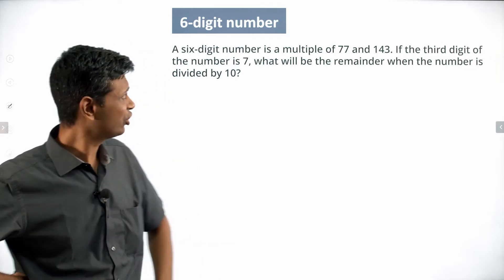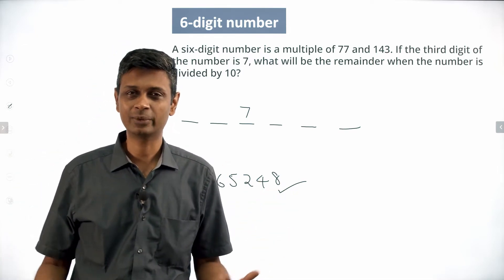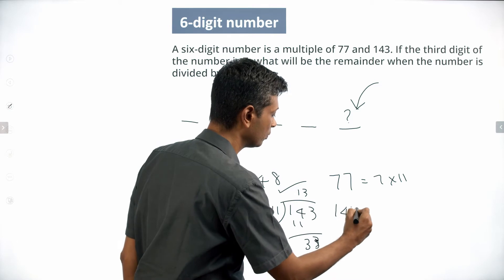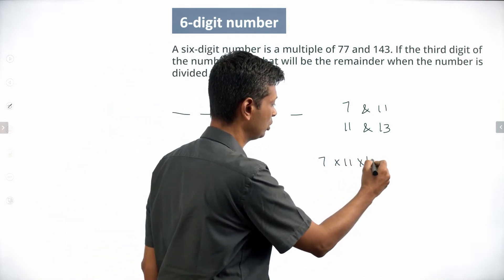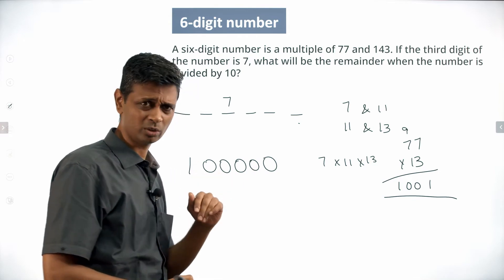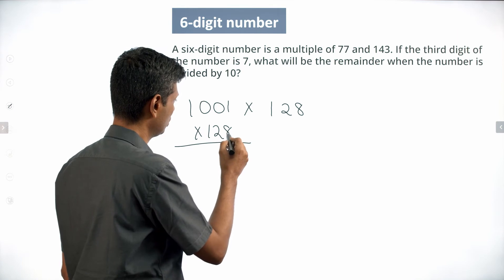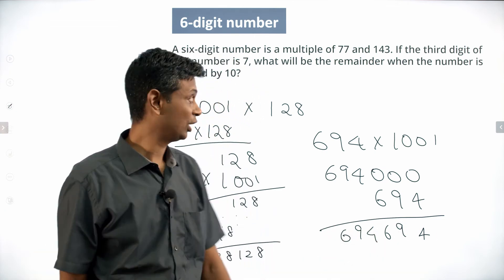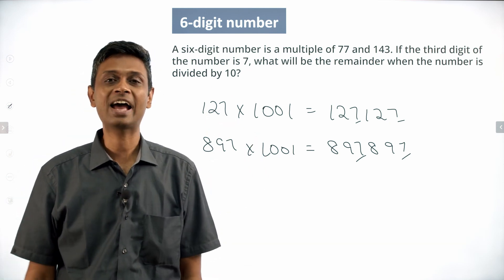PiVerb Math Olympiad | Class 7 & 8 | NMTC | PiVerb Advanced | 6 Digit Number Question